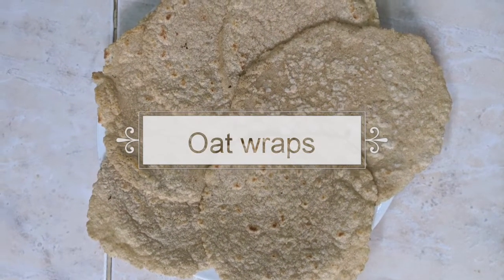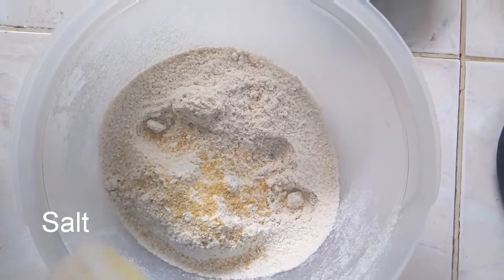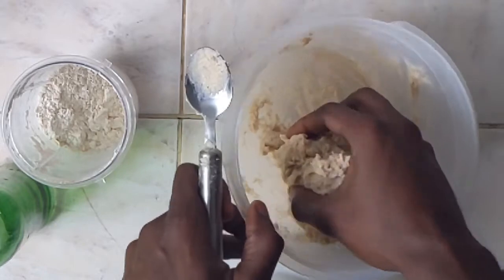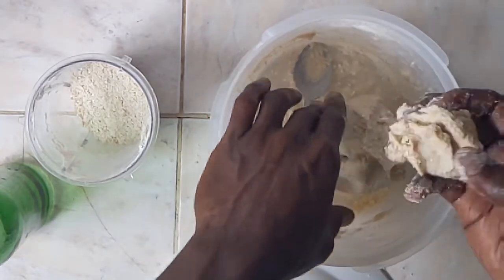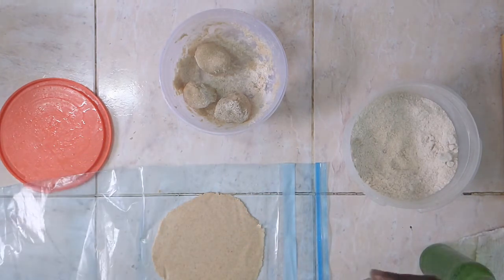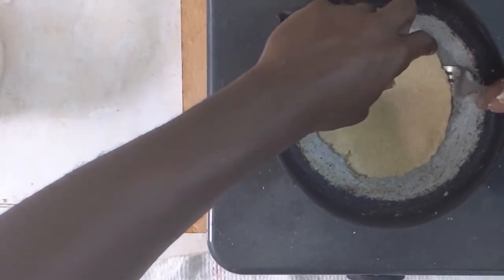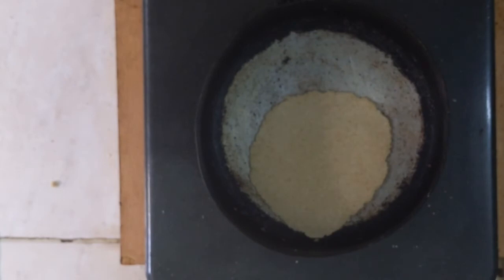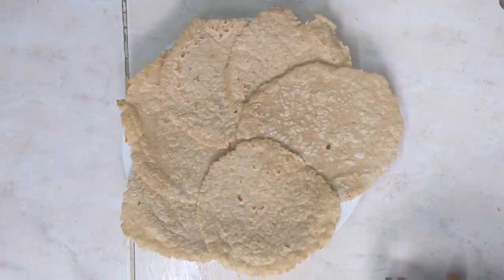Easy glutenfree Oat wrap recipe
This glutenfree oat wrap recipe is simple and very healthy.

Gluten free wraps are hard to come by and even more challenging to prepare. They can either be crumbly or just not flexible enough.

This oat flour recipe can be made from scratch if you do not have the gluten free oat flour and I assure you that your wrap struggles will be no more. You will only need a blender or a food processor as seen in the video.

Tips:
- Assure that you mix and knead the dough properly
- Pay attention to the wrap while its being cooked.
- Use a medium fire to cook your wrap.
- Place wraps in a kitchen towel to keep them warm and flexible. You can also stack them which has a similar effect.

Ingredients
1 cup oat flour (can be made from scratch)
1 cut hot water
1/2 tsp Salt
1 tsp Oil